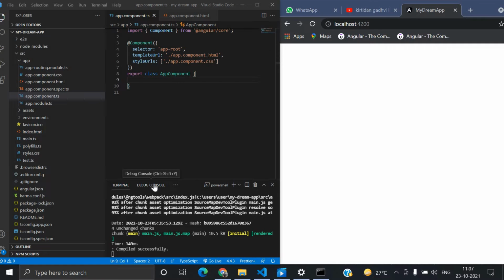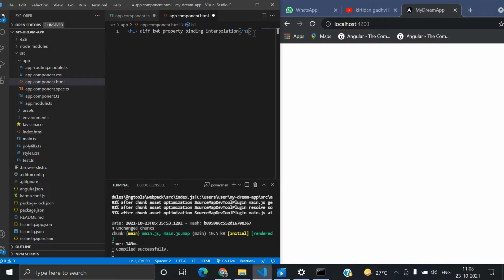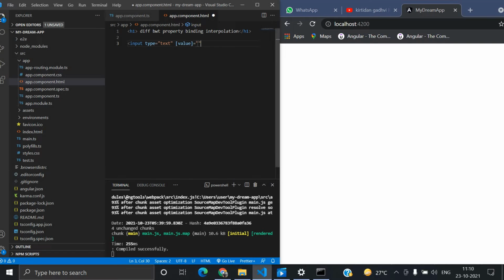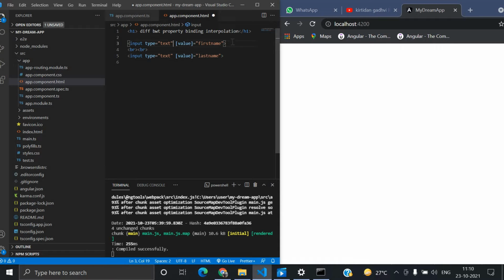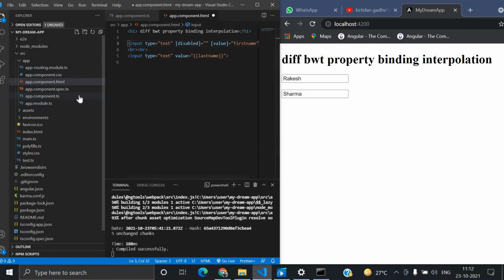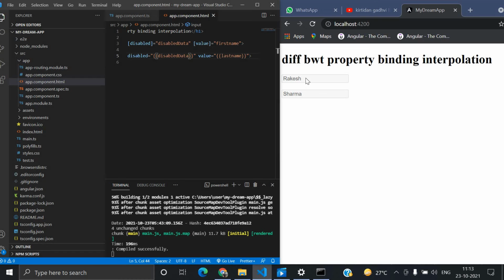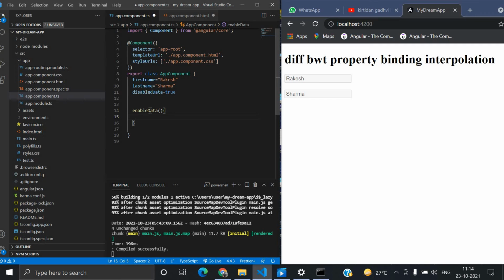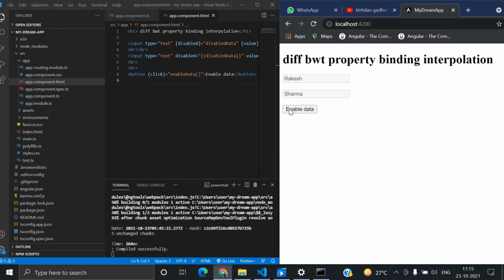Diff between Property binding and interpolation In Angular (part 26)